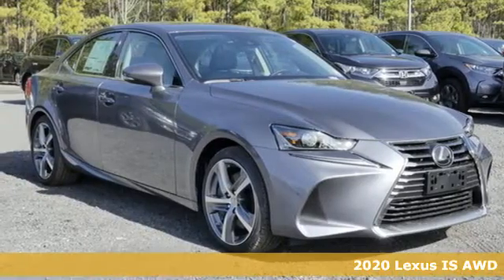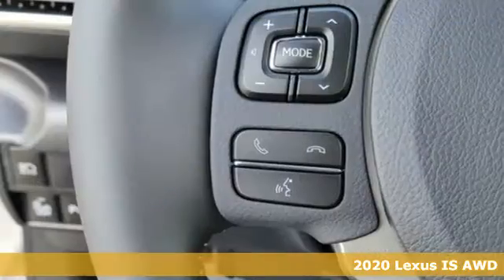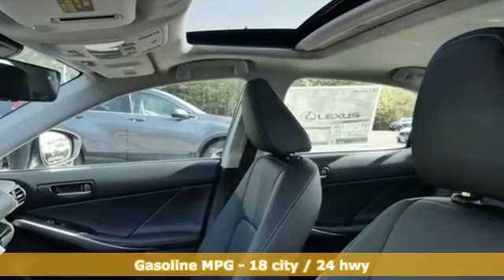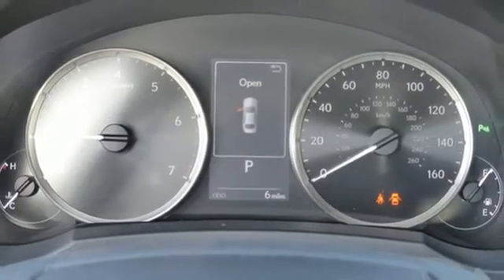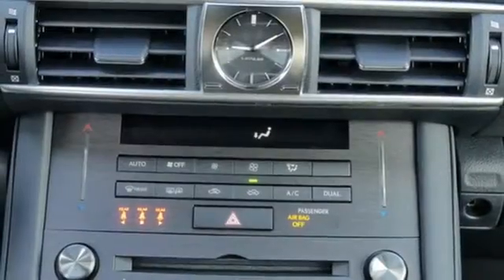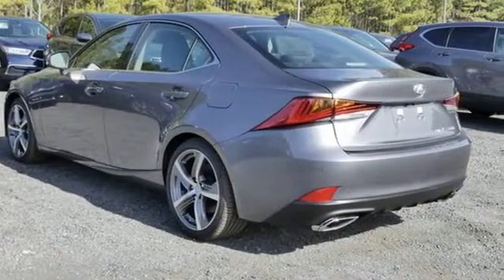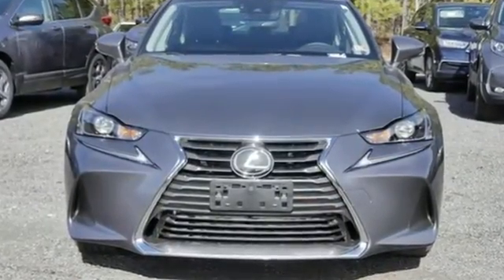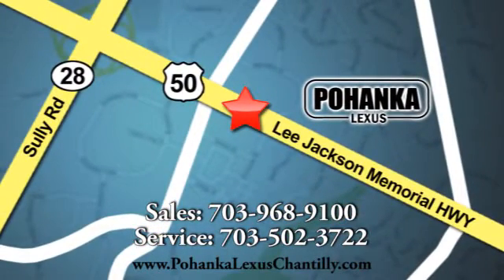New 2020 Lexus IS Chantilly Dale City VA DC, MD ISL5041665 - SOLD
Year: 2020
Make: Lexus
Model: IS
Trim: IS 300 AWD
Engine: 211 L V6 Cyl.
Color: Nebula Gray Pearl
Interior: Black
Stock #: ISL5041665
VIN: JTHD81F24L5041665

Address:
13909 Lee Jackson Memorial Hwy